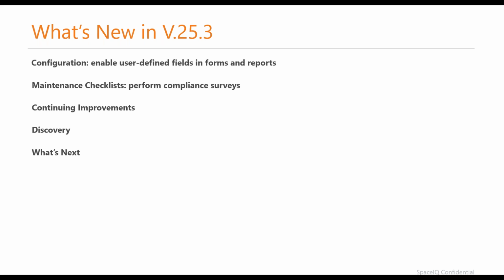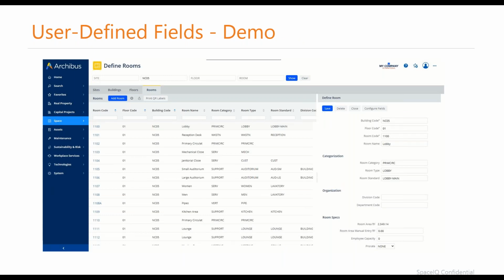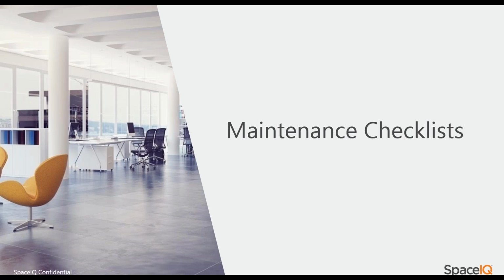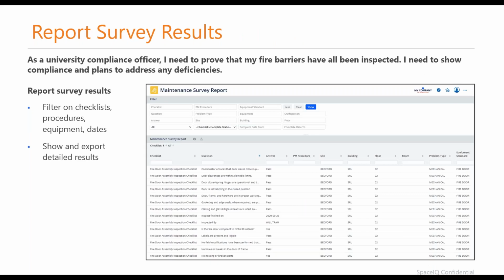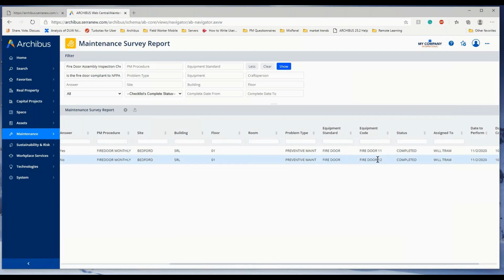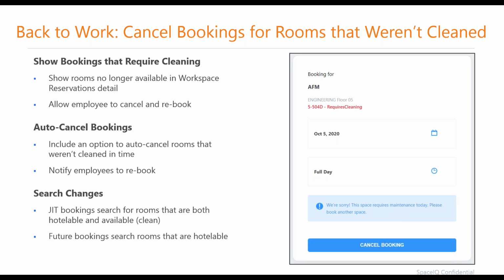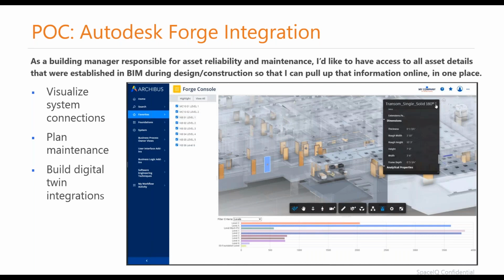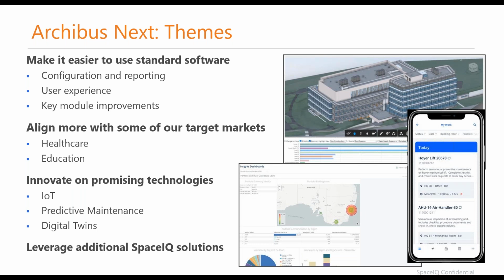Archibus V25.3: User Defined Fields, Maintenance Surveys, and Much More!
With the release of Archibus V25.3, customers can define new fields and enable existing fields in forms, reports, and highlights, utilize maintenance checklists in SLA workflows and field surveys, and easily plan and report on back-to-work occupancy.